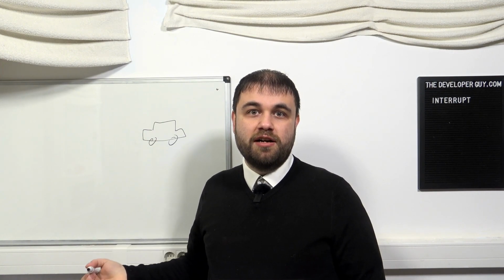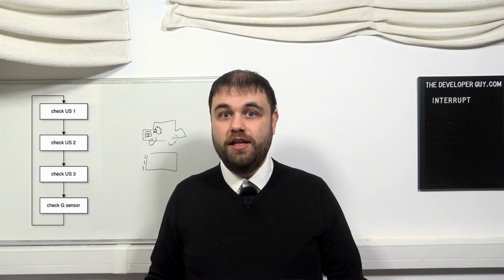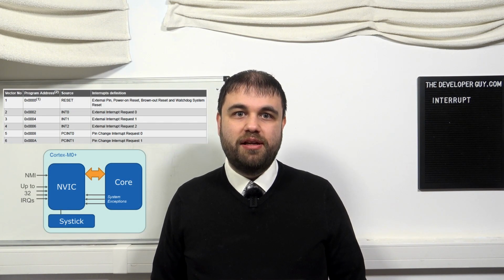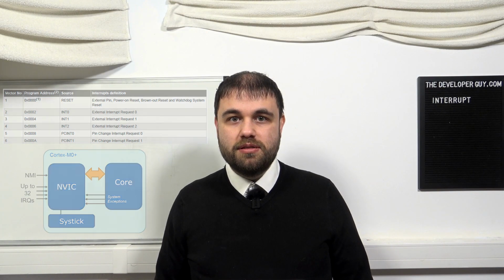Microcontrollers - interrupt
Everything you need to know about interrupts.